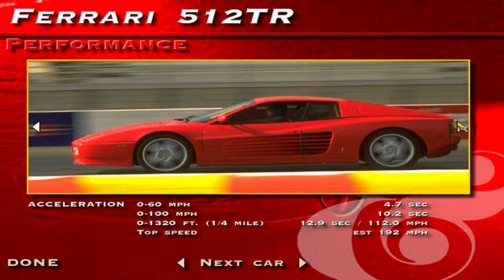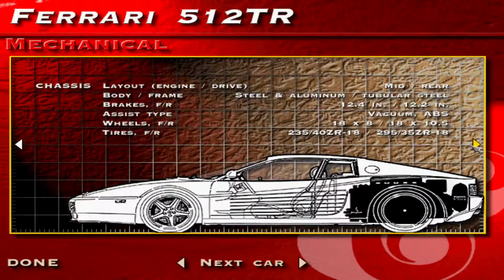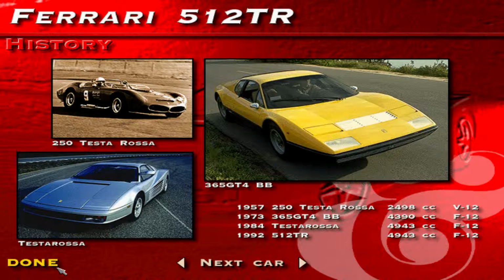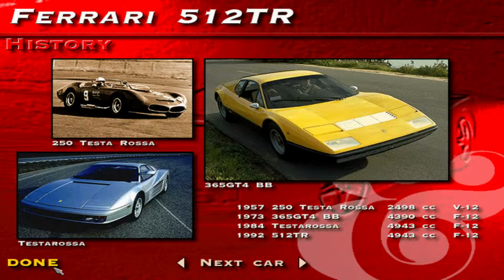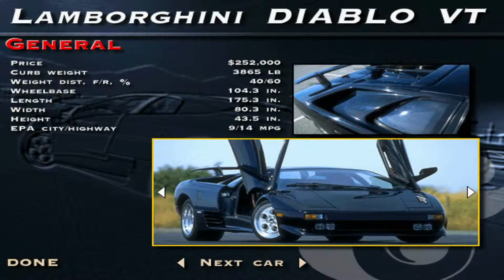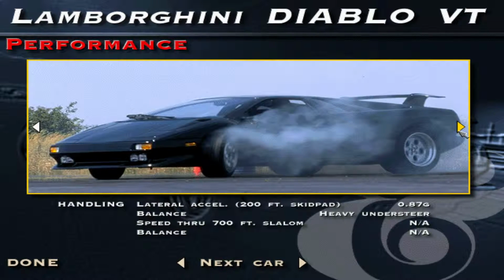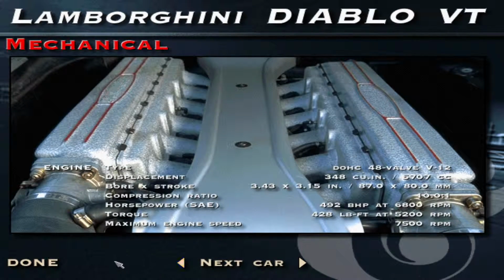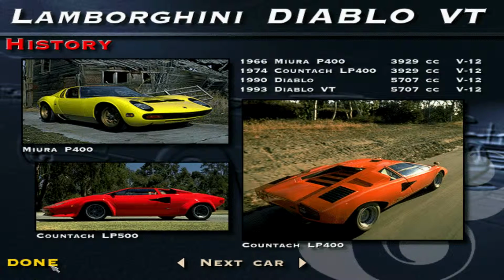Showcase #03 Class A Vehicles: The Need for Speed SE (1996)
This is the showcase video for each of the Class A cars of Road & Track Presents: The Need for Speed SE (1996).
The Class A Cars include:
Ferrari 512TR                 (0:01)
Lamborghini Diablo VT (3:57)